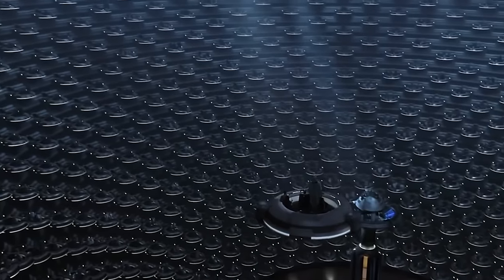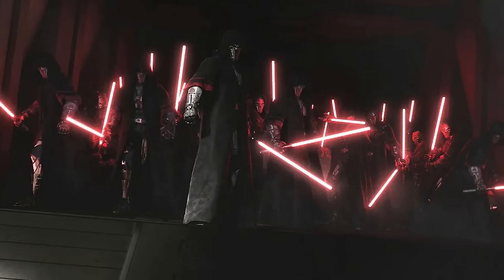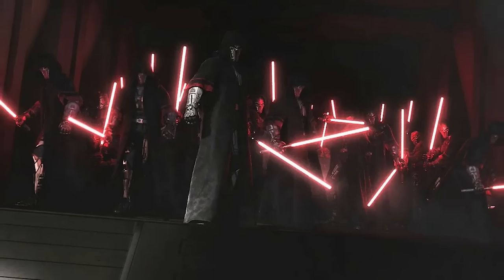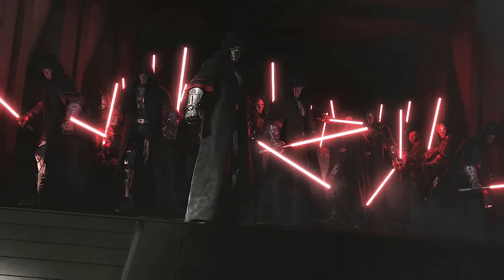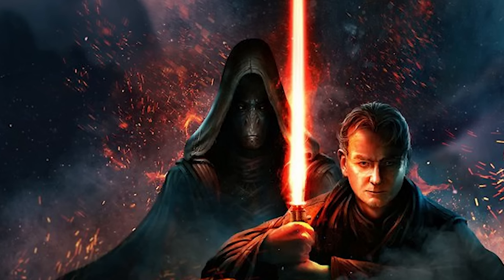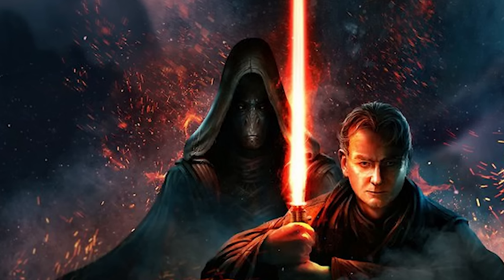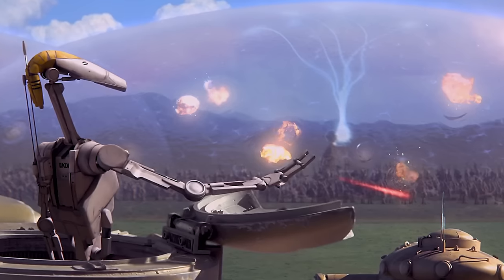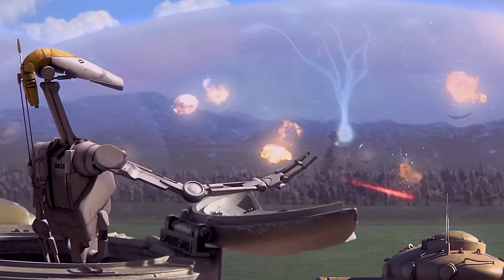REVEALED: The True Origins of Emperor Palpatine | StarWars Empire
In this video, we're going to reveal the true origins of Emperor Palpatine.

You probably know him as the villain from the Star Wars movies, but did you know his real story? In this video, we'll explore the origins of Emperor Palpatine and reveal what really happened to him. After watching this video, you'll be better equipped to understand the Star Wars movies and the role Emperor Palpatine played in them!

If this video was helpful to you, please remember to leave a like and subscribe to my channel to see more videos like this in the future, and if you have any questions related to the products we listed here,

🍁 𝐀𝐁𝐎𝐔𝐓 𝐒𝐭𝐚𝐫𝐖𝐚𝐫𝐬 𝐄𝐦𝐩𝐢𝐫𝐞 🍁
Hello There!  Welcome To StarWars Empire.
We Explain everything there is known about the Star Wars Universe. From the Series and Films to the comics and the Star Wars Lore. We cover it all.